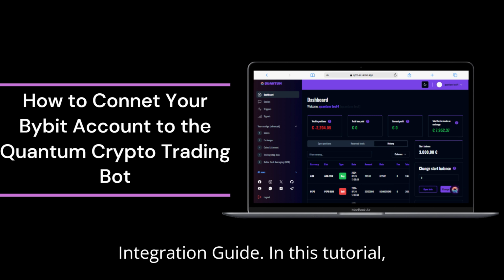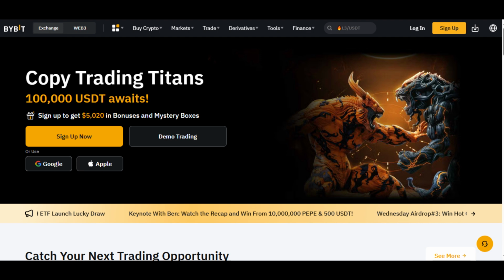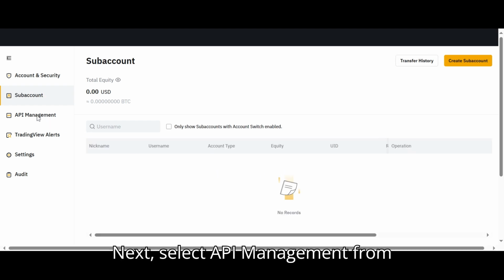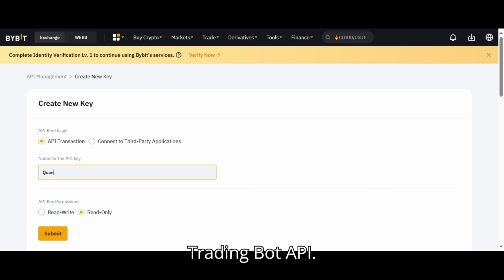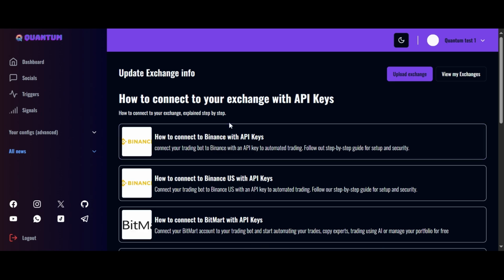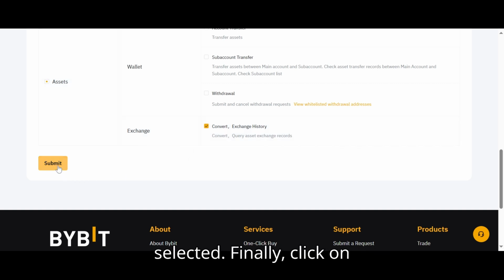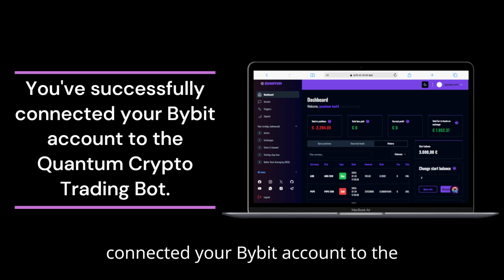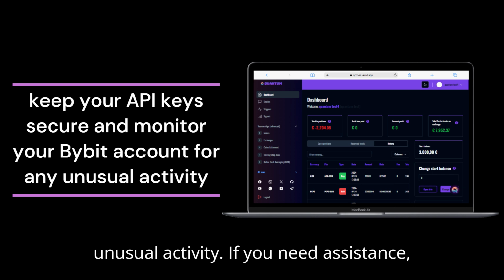How to Connect Your Bybit Account to Quantum Crypto Trading Bot (QCTB) – Step-by-Step Guide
earn how to easily connect your Bybit account to the Quantum Crypto Trading Bot (QCTB) in this comprehensive tutorial.

This video provides a step-by-step guide on linking your Bybit account to QCTB, ensuring you can automate your trades securely and efficiently. Whether you’re new to crypto trading bots or an experienced trader, this guide will help you integrate your Bybit account with confidence.

What You'll Learn:
Setting up API keys on Bybit
Enabling API permissions for secure trading
Whitelisting IP addresses for added security
Linking your Bybit account to QCTB

Useful Links:

Quantum Crypto Trading Bot:
Bybit Exchange: